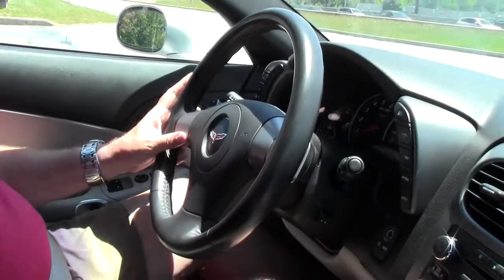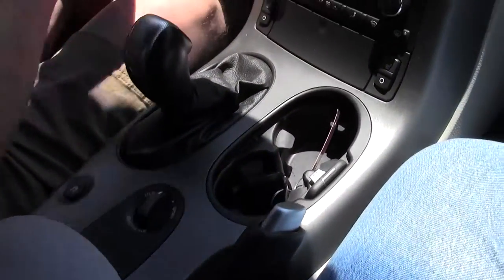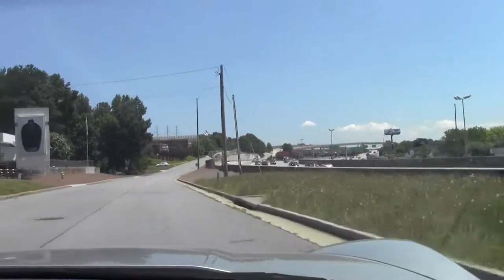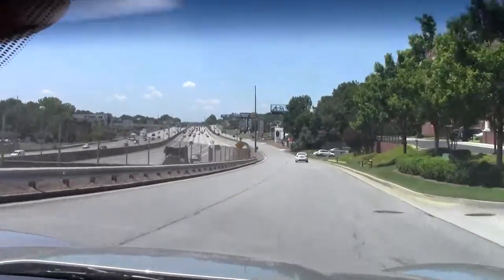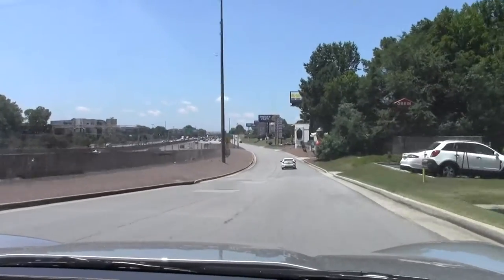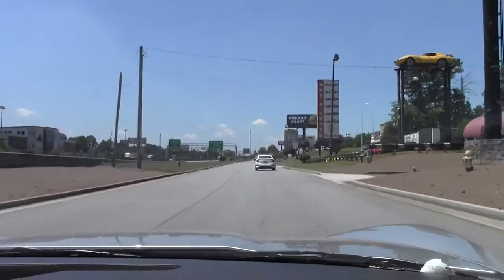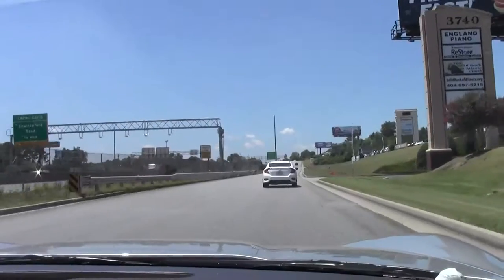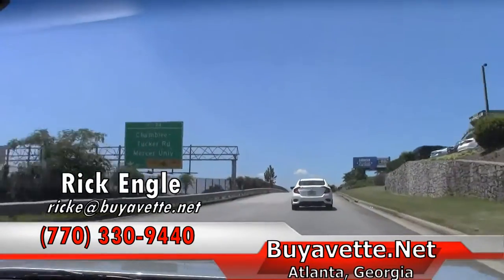2008 Corvette 3LT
2006 Corvette 3LT For Sale

Machine Silver exterior, Gray interior.

400hp LS2 engine, 6 speed automatic paddleshift transmission, posi rear-end.

Factory features include the $4,795 3LT Preferred Equipment Group (Heads Up Display, memory package, tilt-n-tele, auto-dimming mirrors, universal garage door transmitter, dual power heated sport seats with airbags, compass, Bose CD/XM/MP3 stereo with in-dash CD changer), chrome wheels, HID headlights, fog lamps, keyless entry and start, electric rear hatch pull-down, dual zone electronic climate control, power windows, power locks, power steering, power brakes, power mirrors, cruise control, ABS, traction control, Active Handling.

Coming with a clean Carfax and just 8,488 miles, this 2006 Corvette is in OUTSTANDING condition inside and out, and is LOADED with factory options as well. This car's paint is vg-exc, with a brilliant shine. Factory chrome wheels are vg-exc with no curb rash, and correct Goodyear Eagle F1 EMT runflat tires show an average of 7/32nds tread depth remaining. The interior of this 2006 Corvette shows vg-exc factory leather seats, vg door panels and steering wheel, and exc center console. This car is completely factory stock, features a corrosion-free subframe, has been fully serviced, and all instrument gauges, lights, turn signals, brakes, engine, transmission and rear-end are all in good operating condition. Please do not assume that this is an average condition Corvette, as Buyavette specializes in "hand-picked Corvettes" that are loaded with expensive factory options. All of our Certified Corvettes are way above average condition for the miles. In addition, they are all fully serviced. Consider that sellers rarely spend money getting full service before offering their car for sale. Dealers typically only wash the car before offering it for sale. We however adhere to strict quality control standards when purchasing, as well as inspections and service. All Certified Corvettes are fully serviced and ready to enjoy. 8K Miles.